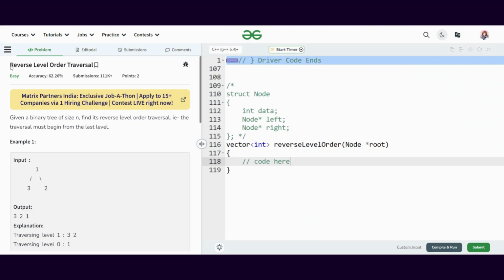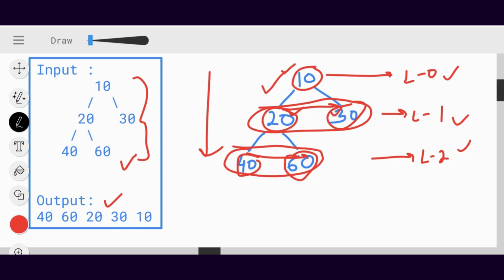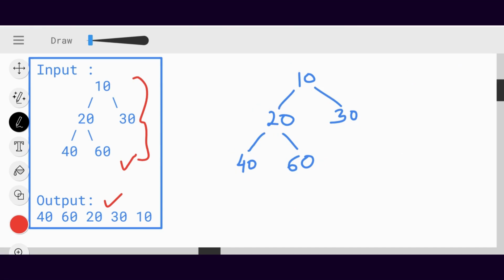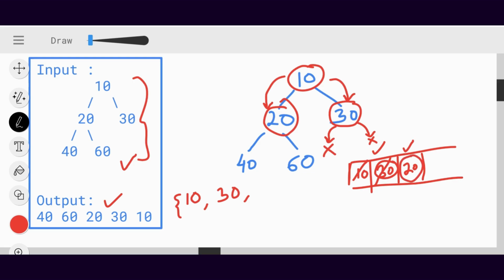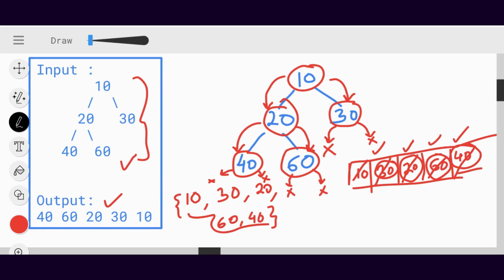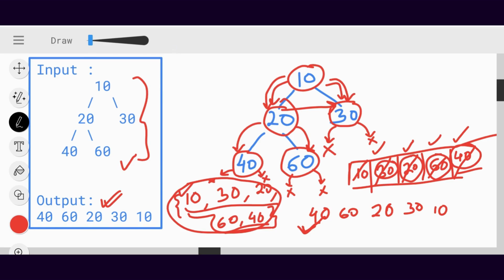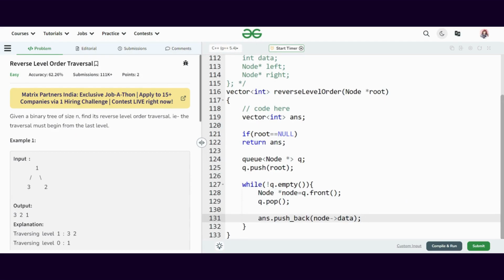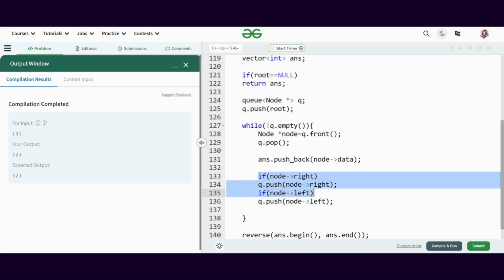Reverse Level Order Traversal - GFG POTD Solution in Just 10 Minutes!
Reverse Level Order Traversal | Tree | Data Structure and Algorithms | GFG POTD

This is GFG POTD (Problem of the day) Solution for the gfg problem - Reverse Level Order Traversal with detailed explanation video of the approach and the code.